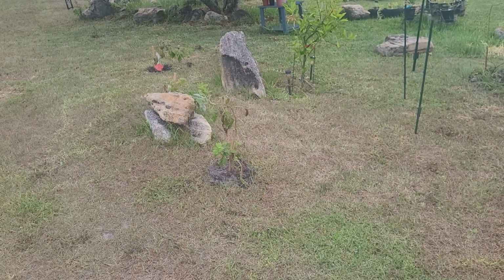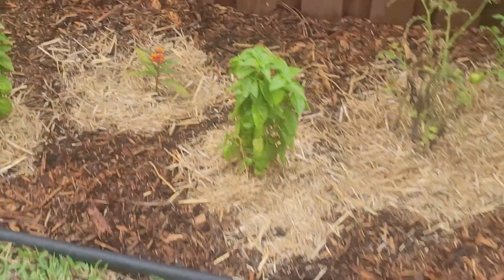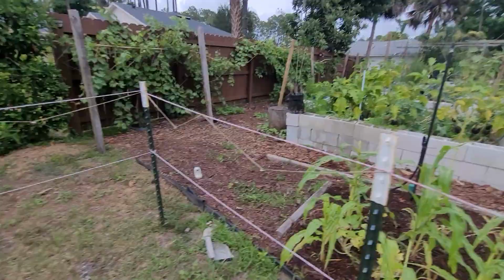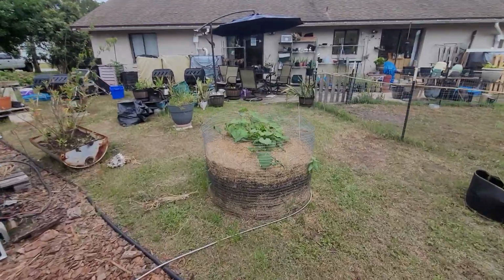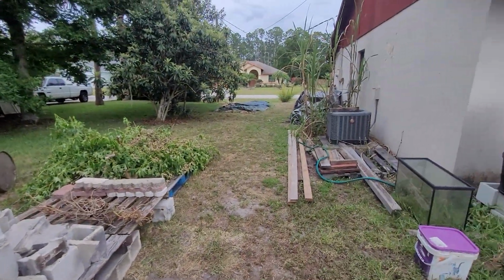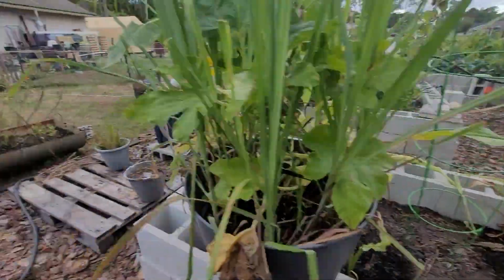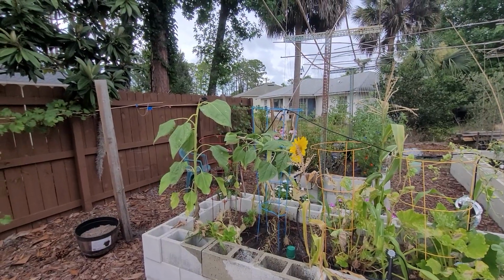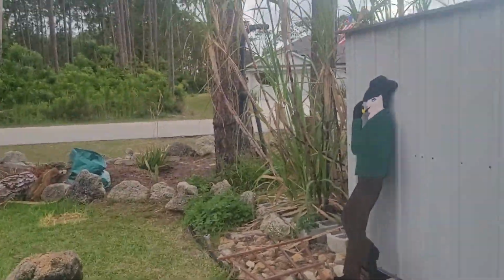backyardhomestead tour 6/15/2024